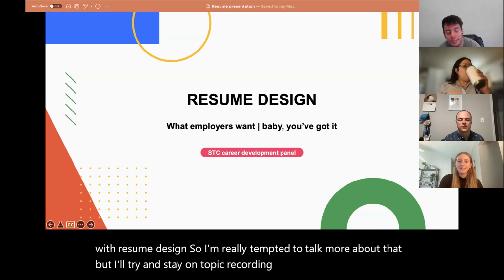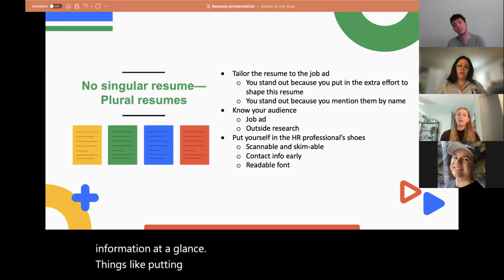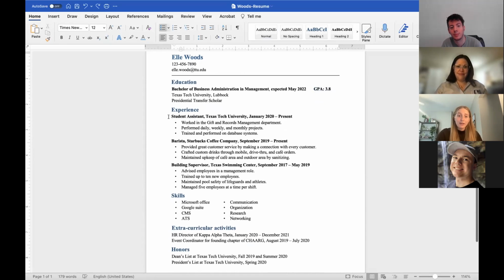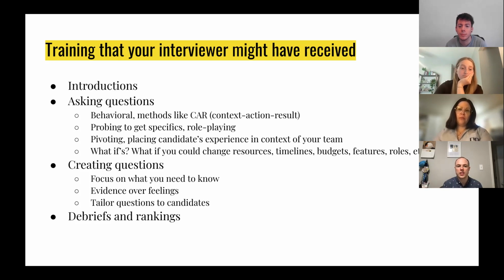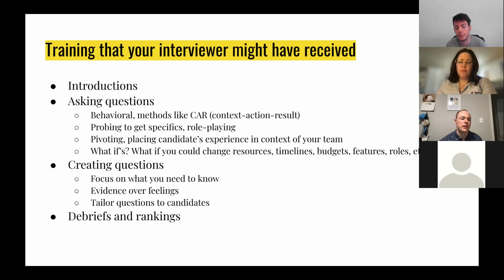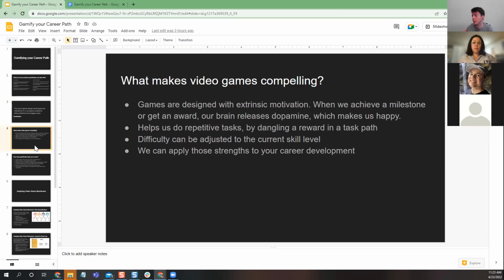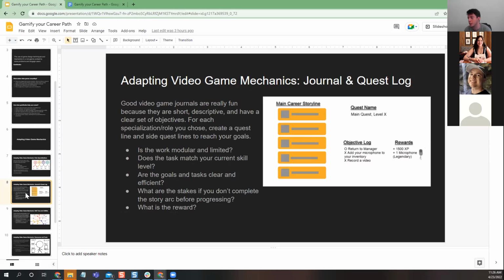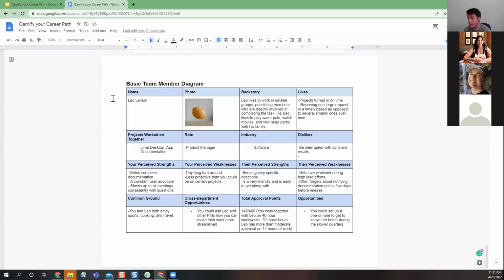Webinar: Career Development Workshop!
Members of the Carolina chapter (Art Berger), the Texas Tech Student chapter (Emily Foshee), and the North Texas Lone Star chapter (Addison Kliewer) present on three key topics: resume, interviewing, and career development!